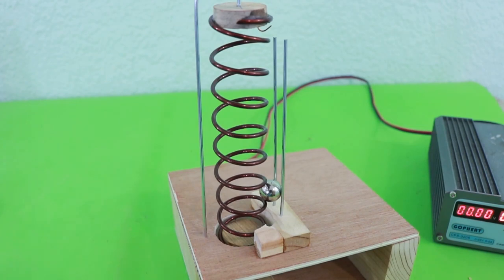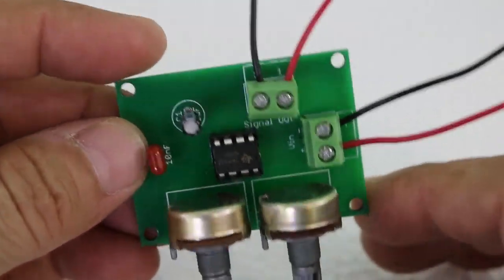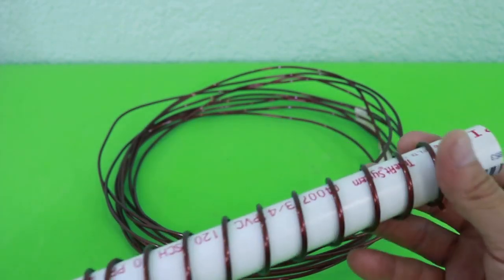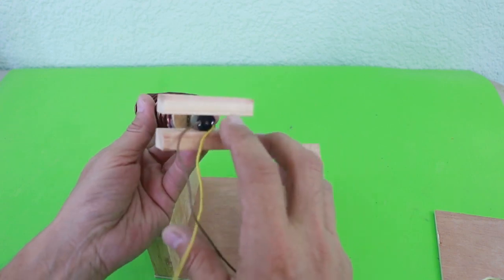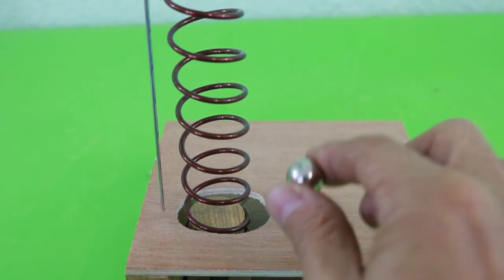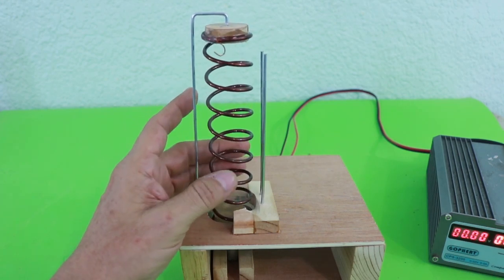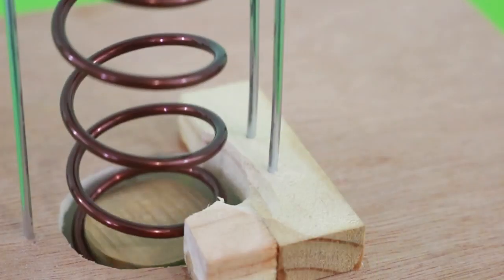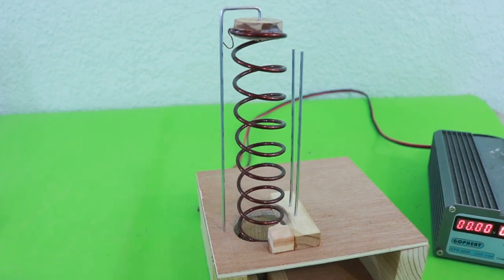Marble Lifter Mechanism for Marble Machine